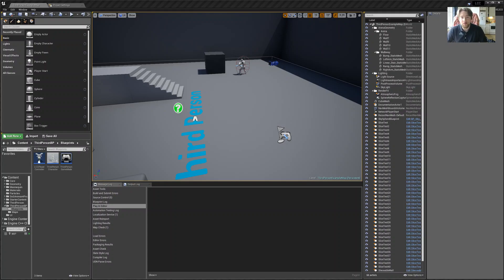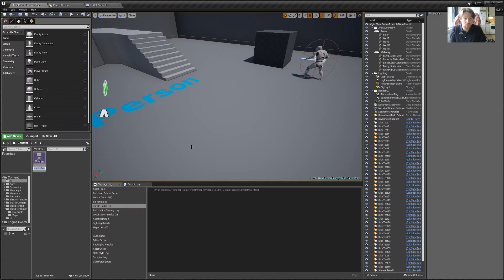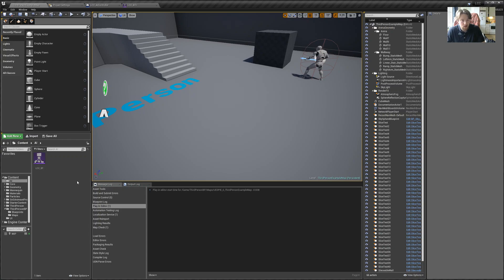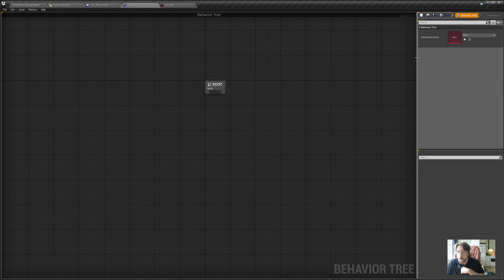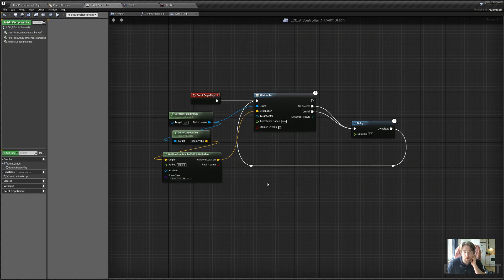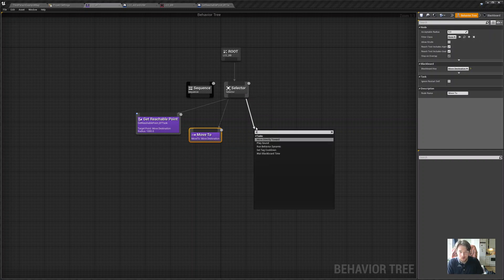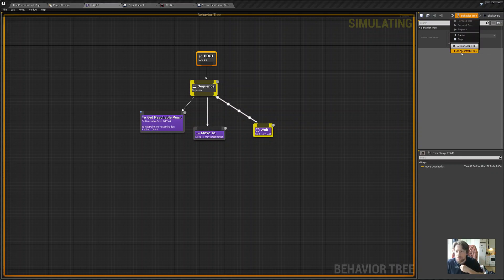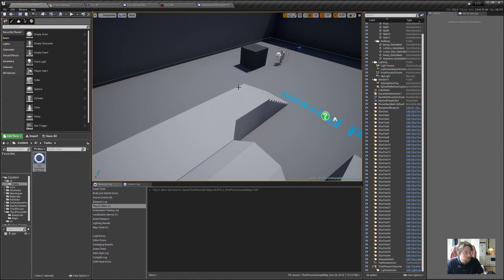Behavior Trees Basics